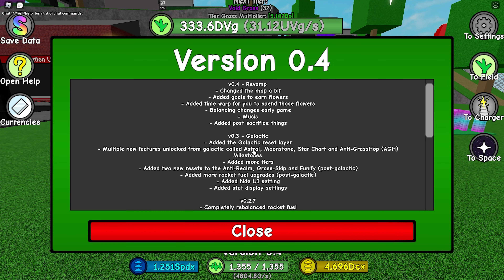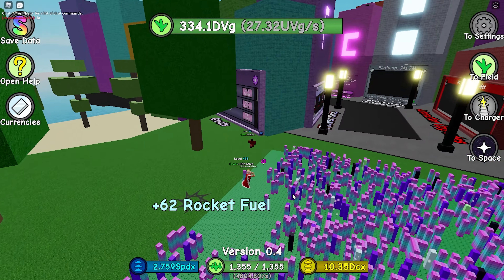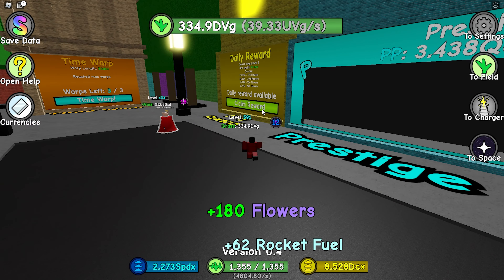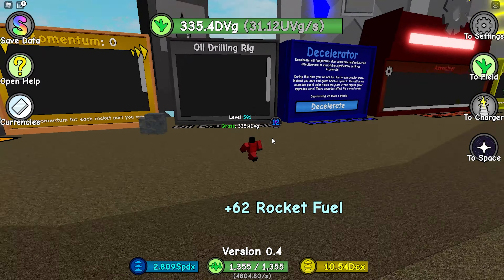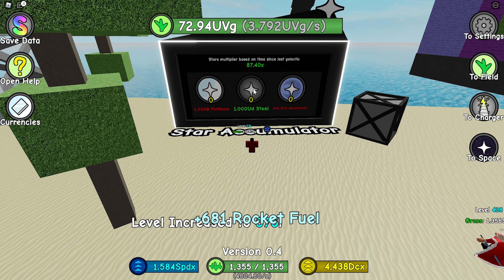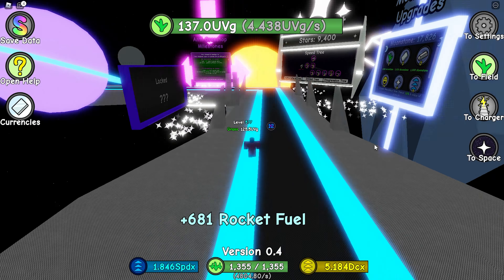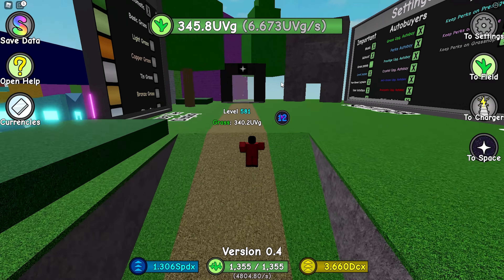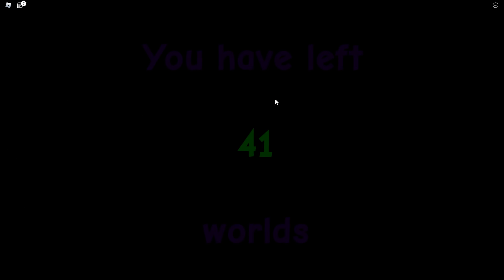The REVAMP UPDATE - Grass Cutting Incremental ROBLOX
Top Super-Chats
1. Bread Hi - $10 USD
2. Craidd - $8.59 USD
3. TheRac - $5.49 USD

Current Top Donators: Season 3
1. 9_h5Dev - 18970 ROBUX
2. ima1and_only - 4520 ROBUX
3. TaylorrWakey - 3250 ROBUX

manofbricks841
manofbricks